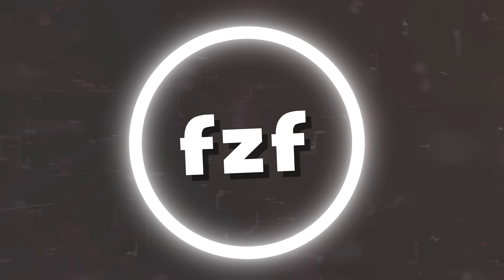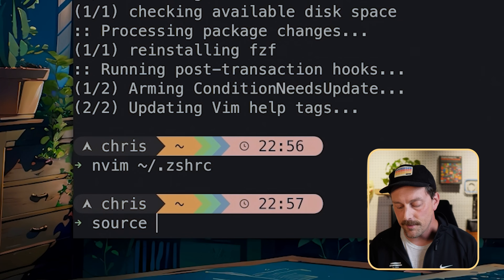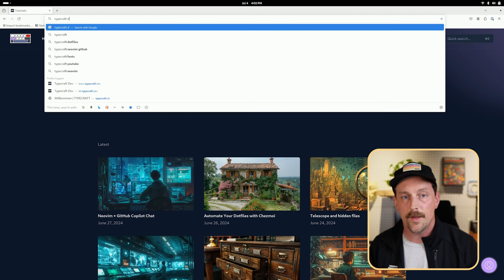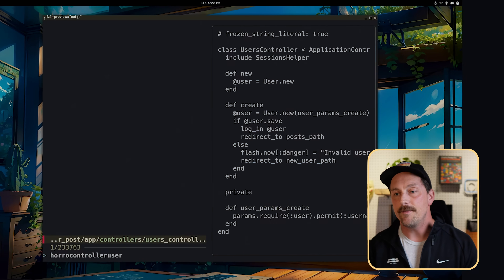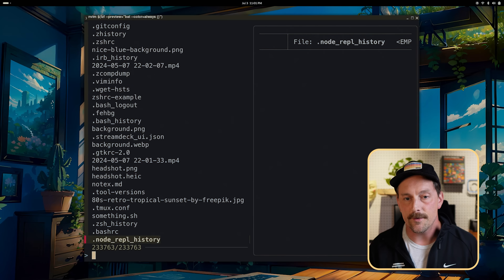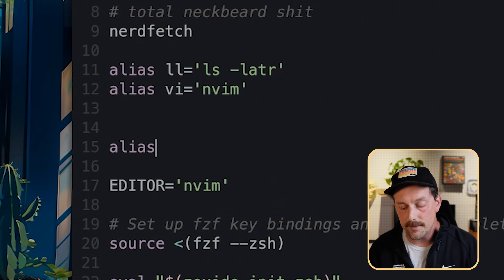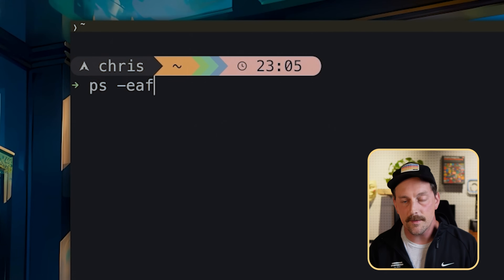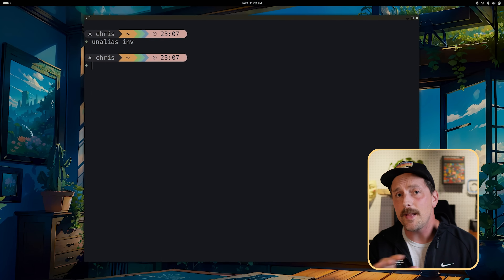This may be my favorite CLI tool ever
FZF is my favorite tool for linux and unix systems. It has amazing features, its simple to use, and its fun! it works amazing and I think this is an essential tool for you to learn. This is a must have in your toolbox. You can fuzzily find anything on your machine, and you can also pipe output from other programs to FZF. it truly is amazing.